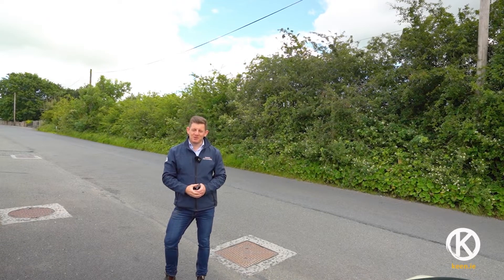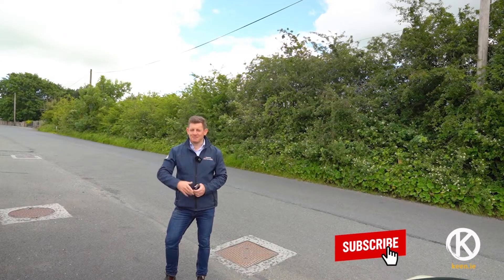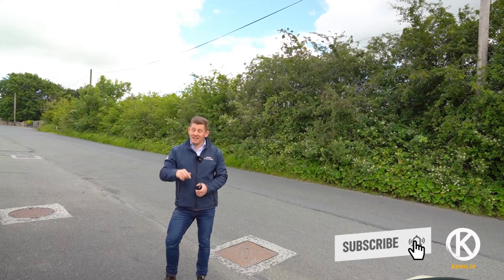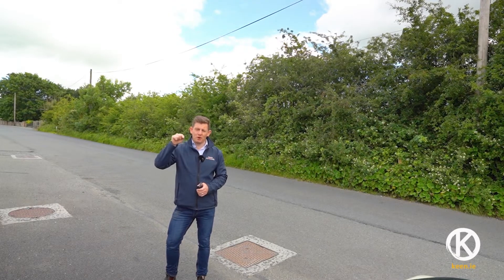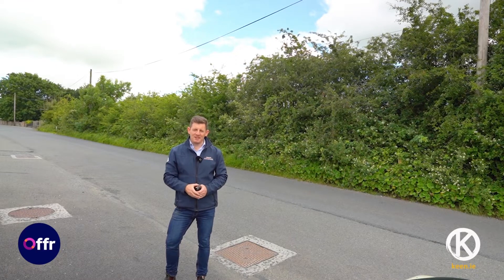FAB VIEWS | Carrickleck, Kingscourt, Co. Cavan | Land For Sale Cavan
Fabulous views, great location.

On the edge of Kingscourt town, just off the Carrickleck Road is c. 4.7 acres of excellent land with fabulous views across the rolling countryside.

The location means potential, potential for more: either for one site or several. With vision and resources, this will make an ideal property for a family home or homes with an unparalleled vista.

Give us a call and we will happily talk you through the process of selling or buying property on ☎️ 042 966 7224

About this Channel:
Here you will find the most up-to-date information on the latest properties for sale including previews of upcoming homes, land, and sites.
As the leading estate agents and auctioneers in Cavan, with a wide range of properties for sale.  make sure to visit our website or call us today so that you can get ahead of the market.
Keenan Auctioneers are the leading estate agents in Cavan when it comes to selling or buying houses for sale in Cavan. Not only that we are experts in marketing property online. Our team will guide you through the process with a tailored marketing plan and campaign that guarantees the right results for you.

Want professional, reliable agents handling your property sale or purchase?

Get the latest on what's happening in the property market, in and around Cavan. We'll help you find your dream home, land, or site with our team of experts.

Our family business has been selling property in Cavan for over 50 years but our company lineage stretches even further back to 1902. We have an unrivaled knowledge of the local Cavan property market. So if you have a property query, we have the expertise to help you.

For further details on our broad range of property throughout Cavan, from houses for sale through to apartments, sites, and agricultural land, then make to visit our there you will also find not only houses for sale in Cavan but extremely useful information when it comes to selling and buying property.

Our expert team is on hand to answer all of your property queries so that you get the best service available when it comes to your property needs in Cavan.

Sell or buy property without the stress with us.

Want to sell your home in Cavan? Then check out our video presentations and virtual tours that bring your home directly into the vision of potential house, land, or site buyers in Cavan.

As local, boutique estate agents, situated in the heart of Kingscourt, Co. Cavan our family business began in 1902.  A wealth of experience has been passed down through 3 generations combining not only professional know-how but old-school selling skills with new-school digital marketing so that you get the results you need.

Our marketing results speak for themselves when it comes to sales in Cavan. Not only are we embracing social media with high-end video and photography but we use advanced strategies that even larger companies cannot offer you. Why? Because our team serves the Cavan market directly without having to balance multiple competing offices. We place a stronger focus on your property sale to get the best deal for you.